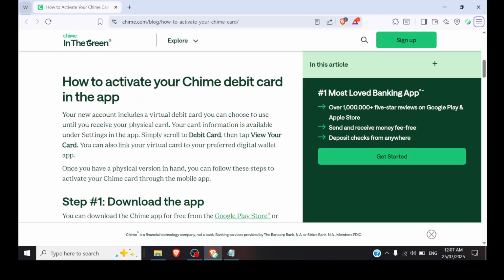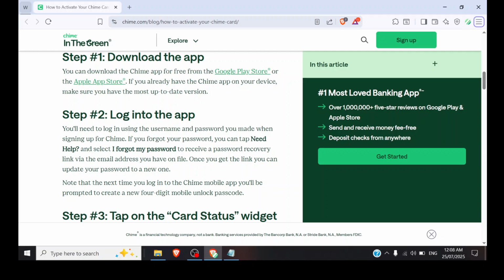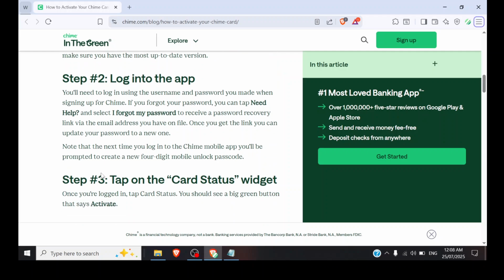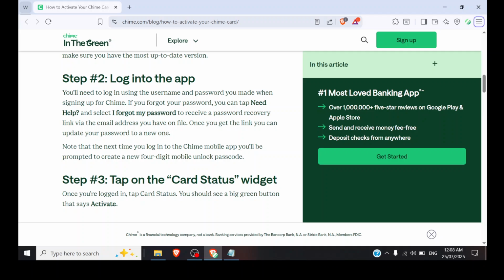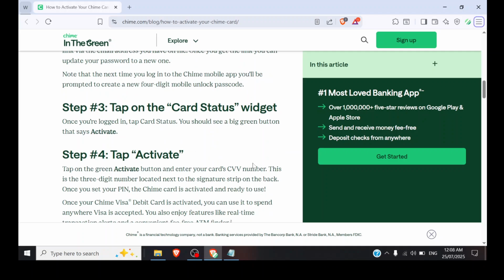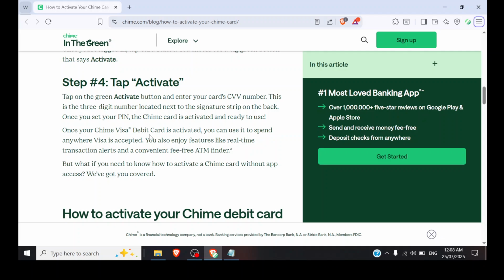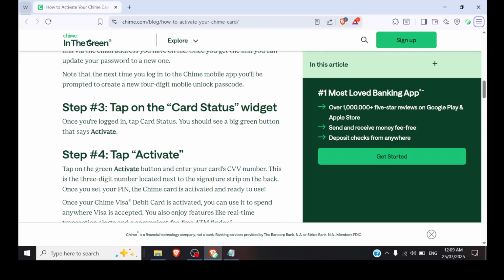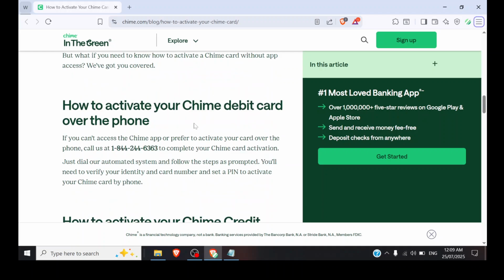Chime Account Verification (2025)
In this video, we explain the CHIME ACCOUNT VERIFICATION process step-by-step to help you verify your Chime account quickly and securely. You'll learn how to complete identity verification, upload required documents, and troubleshoot common issues during Chime account setup. Whether you’re new to Chime or need help with account verification, this guide covers everything from verifying your email and phone number to ensuring your account is fully activated for banking.